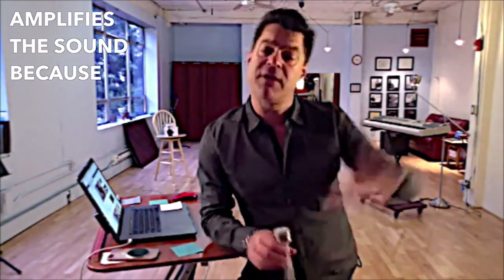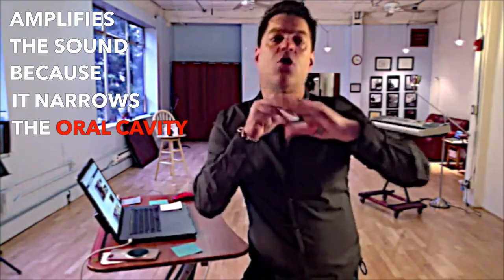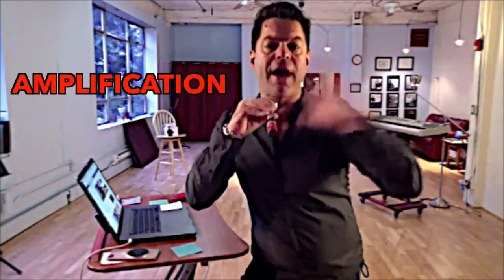How To Shape Your Mouth For Singing Part 2 | Robert Lunte | The Vocalist Studio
Get The Free Mini-Course - Myth Busting About Singing

The Full Comprehensive Course:

Student & Lunte performances:

Robert Lunte Testimonials:

VOCAL GEAR RECOMMENDED BY ROBERT LUNTE:

• Lyric Writing Software

• Voice Straw

• Videography on a Budget

CREDENTIALS:

Robert Lunte is the owner and founder of The Vocalist Studio (TVS).

TVS is an Internationally recognized voice training school for singing vocal techniques, public speaking, teacher training, and vocal-related events. Robert is also the author and producer of the critically acclaimed vocal instruction training online course and book, “The Four Pillars of Singing”.

The TVS Method is practiced in 192 countries worldwide. Mr. Lunte's book has sold over 10,000 copies, and the numerous online courses are widely recognized as the most comprehensive home study courses ever produced for singers, enjoyed by an estimated 100,000 students worldwide.

Vocal coaches and students who attend Robert’s training learn a proven methodology, which gives them the knowledge and skills to offer or sustain an effective and successful singing voice and training practice. Robert Lunte and his sponsors have hosted over 65 vocal masterclasses in over 12 countries.

Robert is the founder of courseCREEK Consulting, an eLearning company that helps educators, companies, and anyone with a great idea to learn how to turn their life lessons into online courses.

Robert stays active as a vocalist as a session singer, original projects, and product demonstrations for sponsors and is an active member of The National Association of Teachers of Singing, The Grammys, and The Voice Foundation.